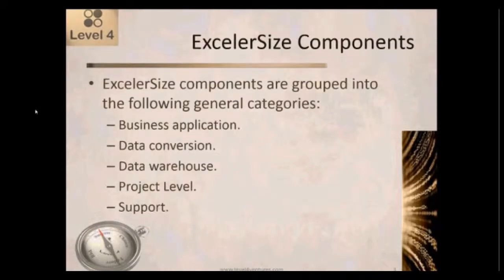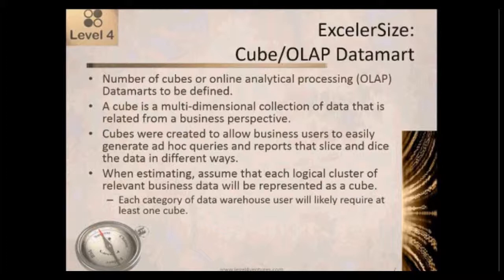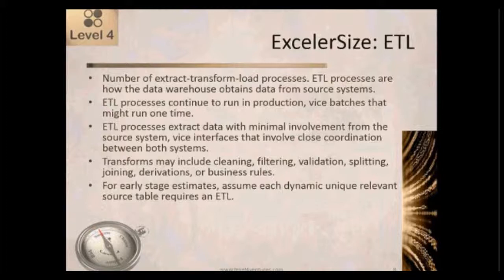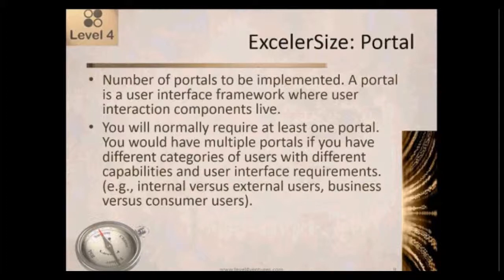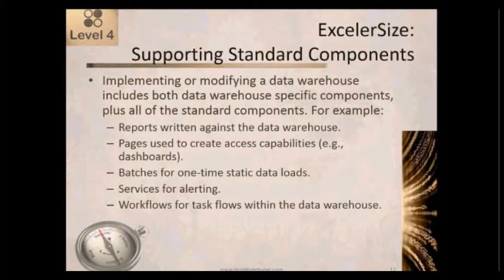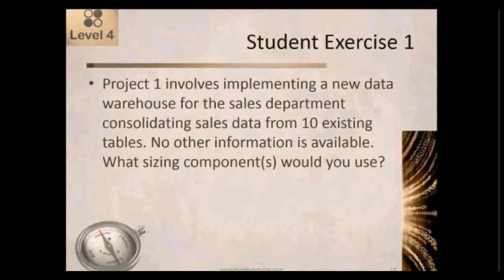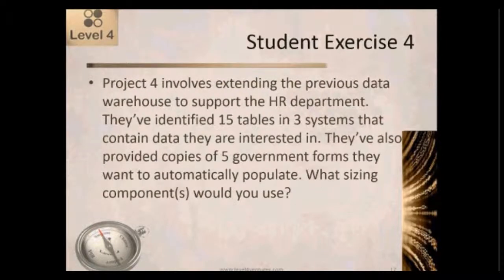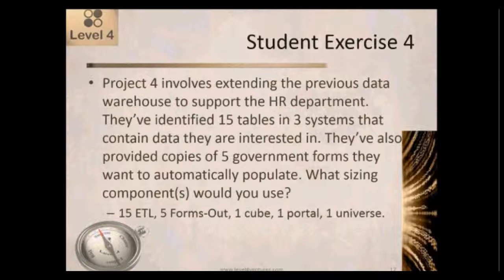Sizing with ExcelerSize: Module 3 - Data Warehouse